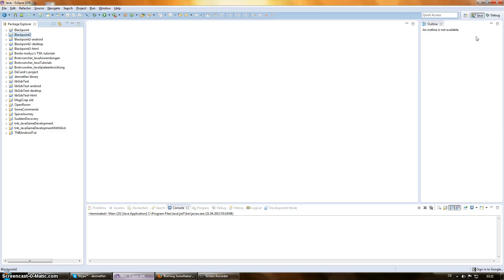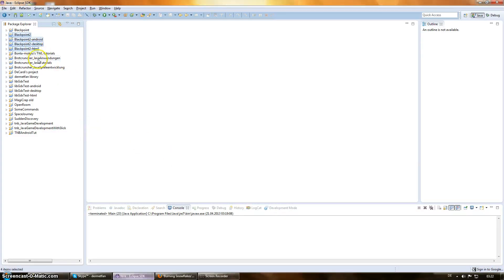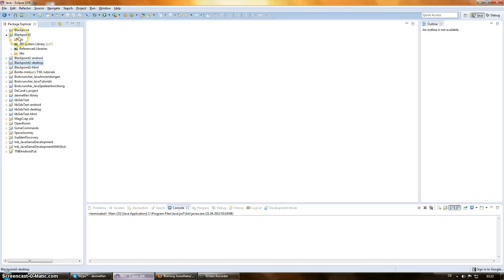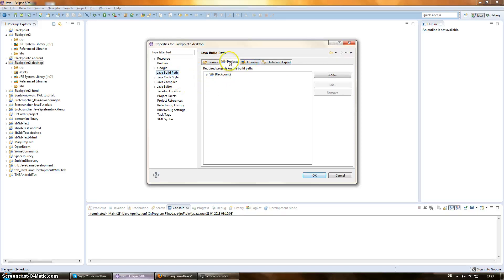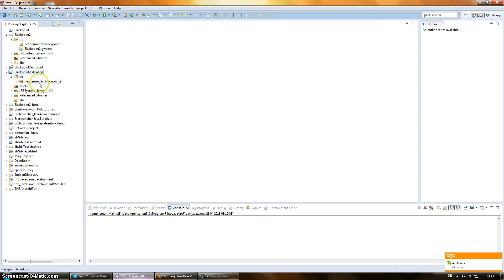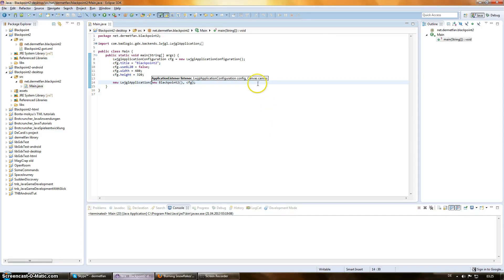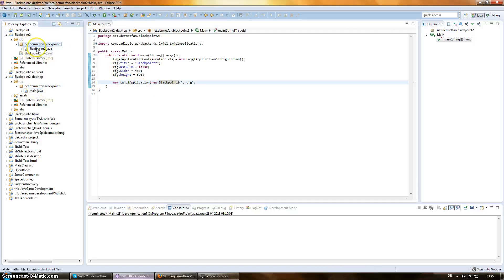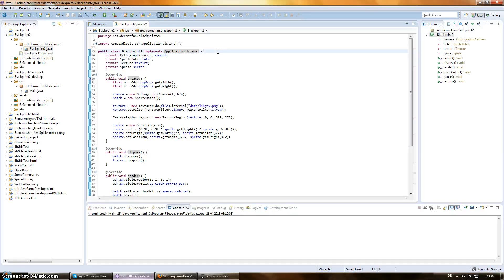Java Game Development (LibGDX) | Episode 2 - Project structure, Lifecycle and useful shortcuts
Thanks for deciding to watch episode 2. In this episode, we have a look at the structure of the different projects that we imported into Eclipse last episode. We also check out the lifecycle system of LibGDX and learn how to use some useful keyboard shortcuts Eclipse provides.